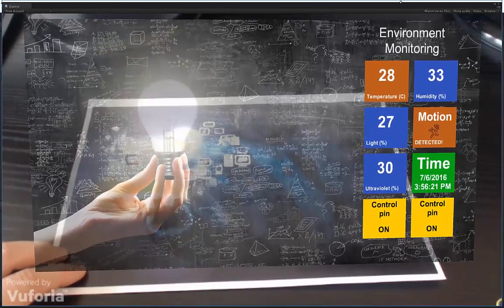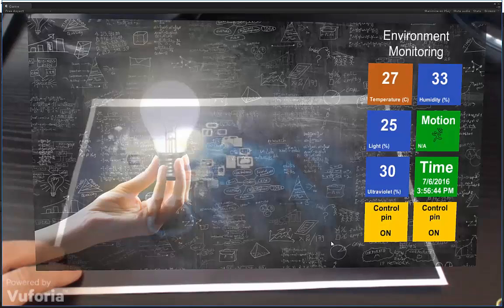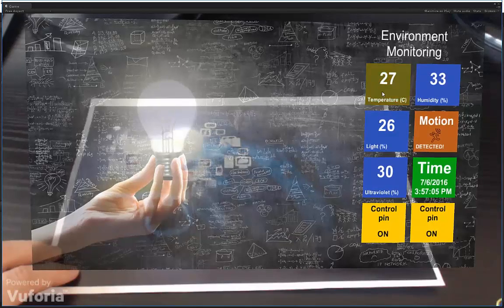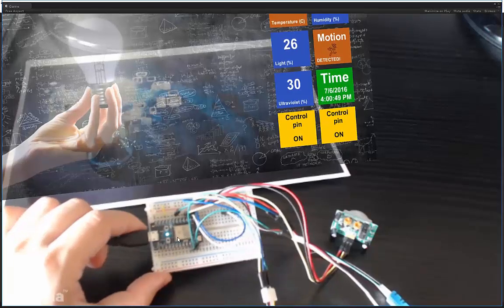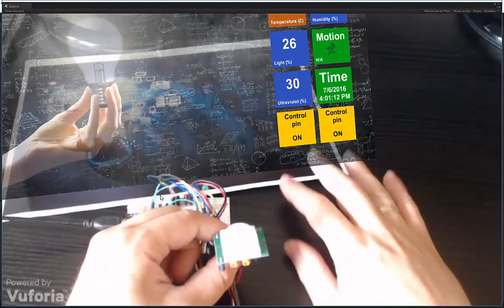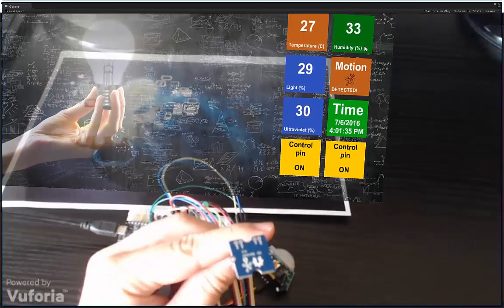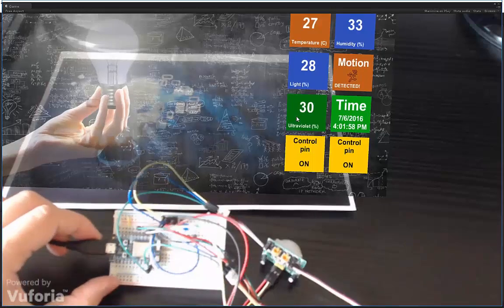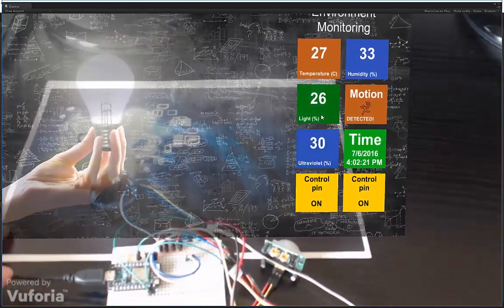[DEMO] Augmented Reality Internet of Things AR IoT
We share the knowledge. And you?
Hit like button and share with everyone!